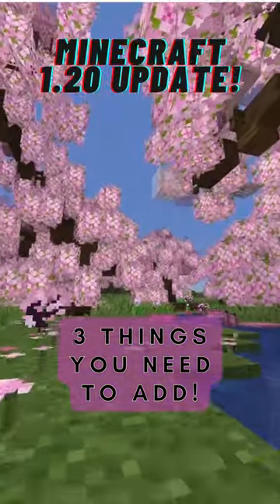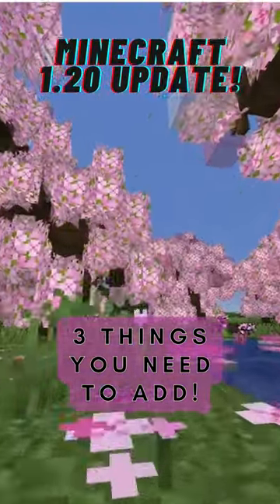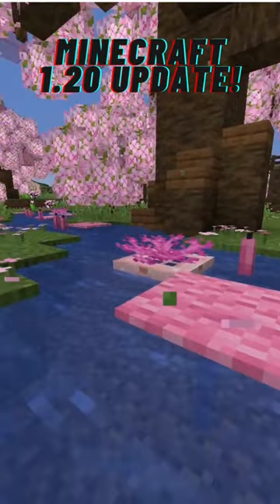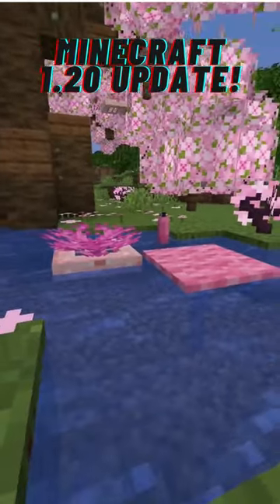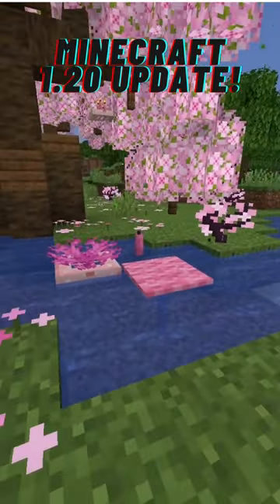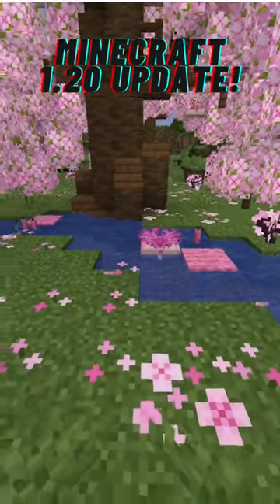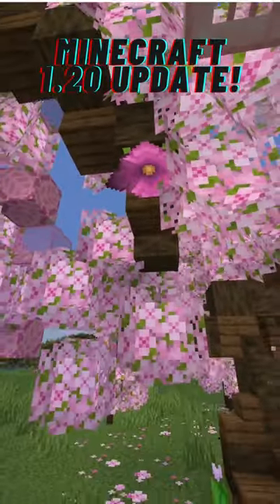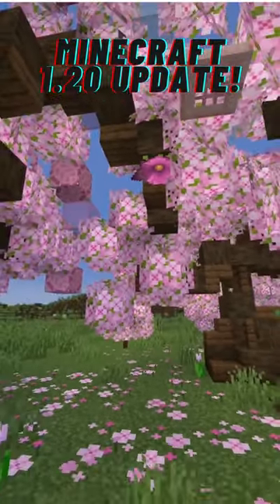Custom Cherry Blossom biome! Minecraft 1.20